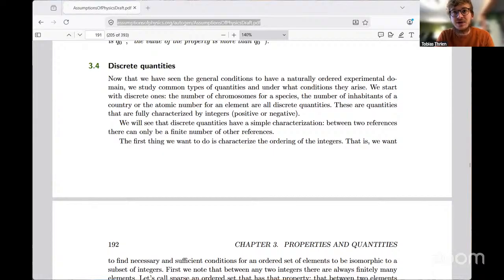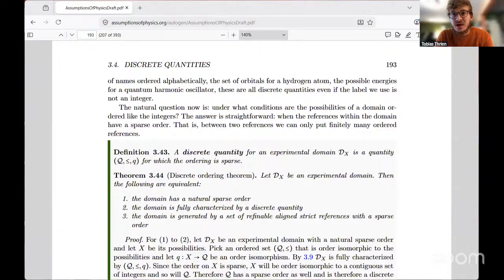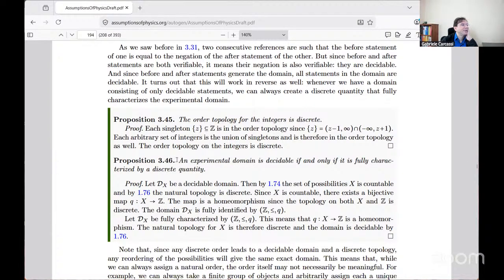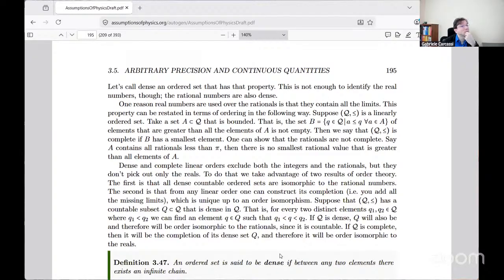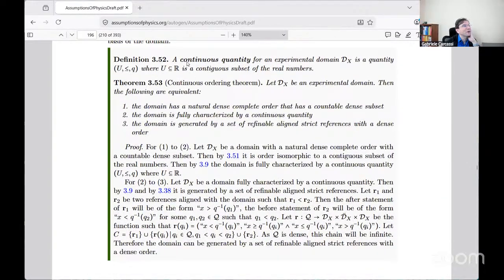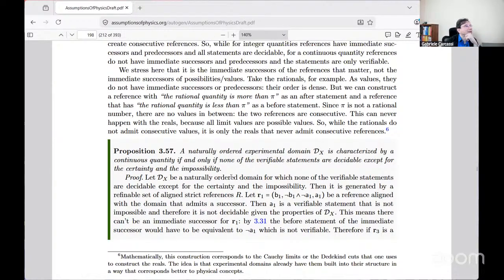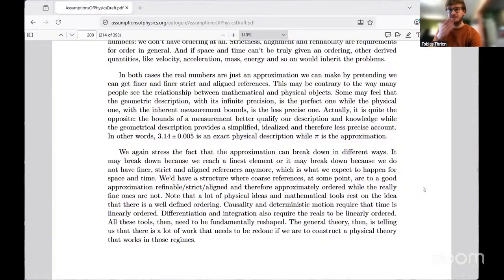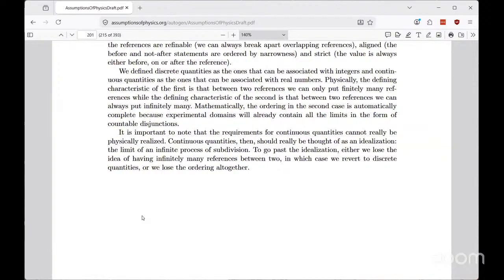AoP reading group (Discrete and continuous quantities)